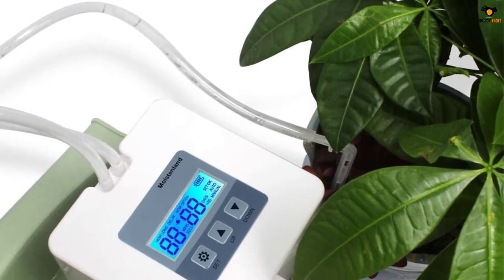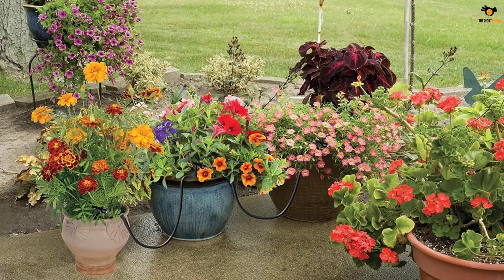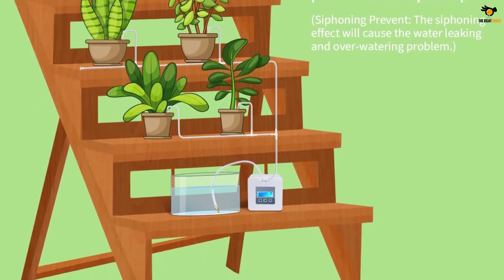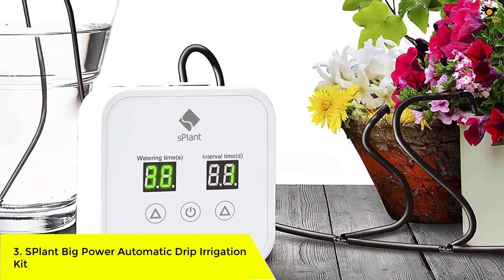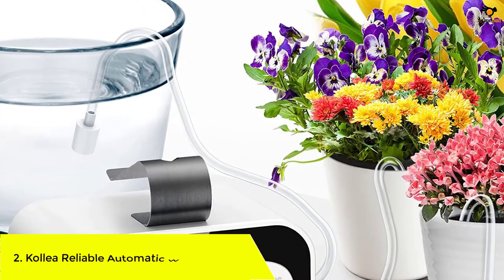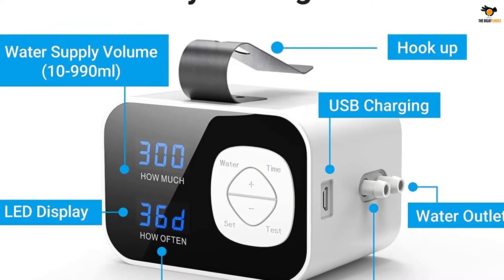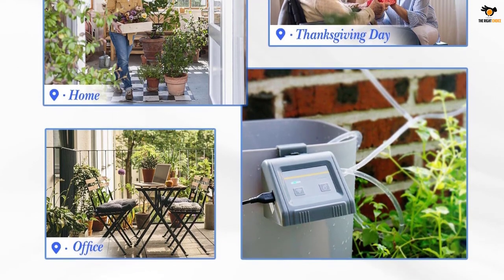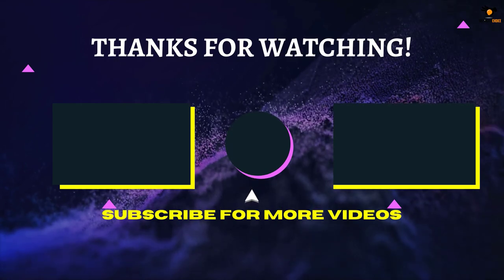Top 5 Best Automatic Watering System for Indoor Plants 2022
☛ All The Links to Best Automatic Watering System listed in this Video:-

►5. Raindrip R560DP Automatic Watering Kit.

► 4. Moistenland DIY Micro Automatic Drip Irrigation Kit.

► 3. SPlant Big Power Automatic Drip Irrigation Kit.

► 2. Kollea Reliable Automatic Watering System.

►1. RAINPOINT WiFi Automatic Watering System.